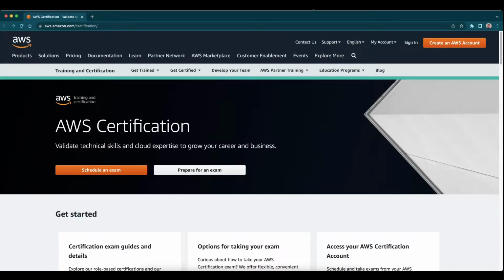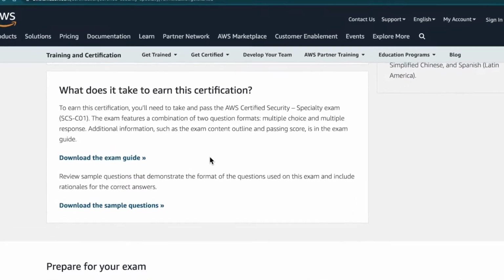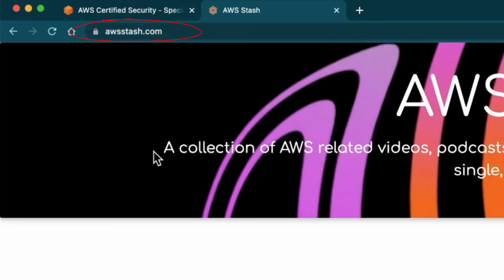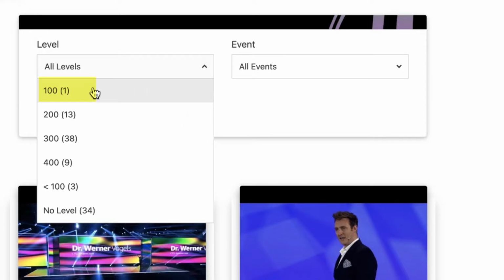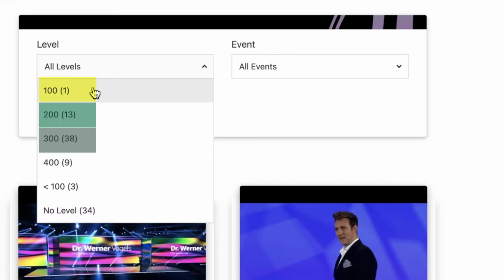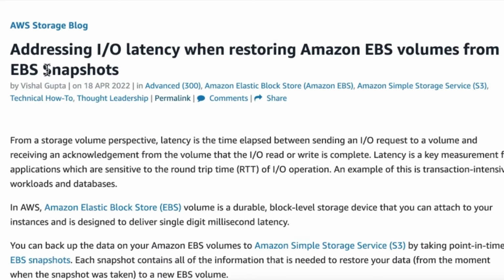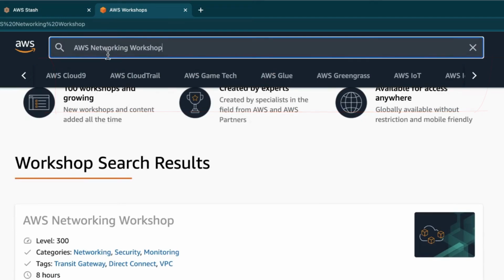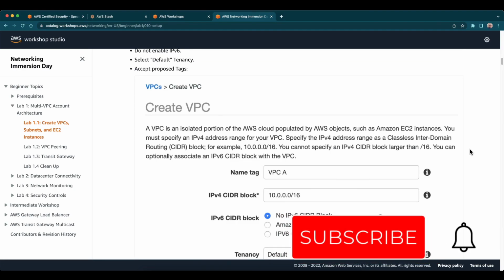How to prepare for AWS Certification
This video is for you, to prepare not just for certification but for the entire cloud journey. Ive mentioned some very useful websites that you can use to prepare along with lab practicals.